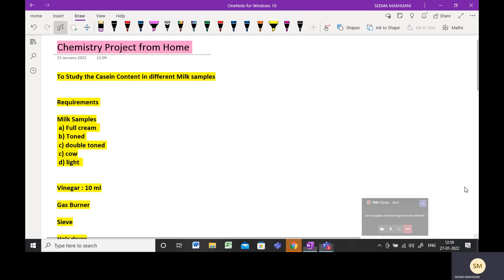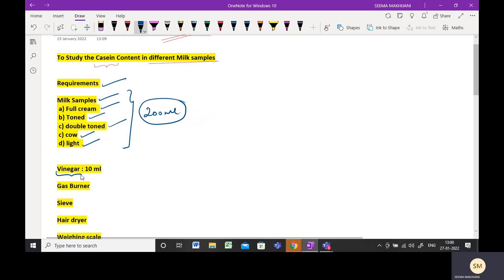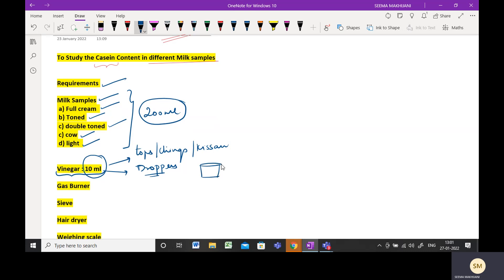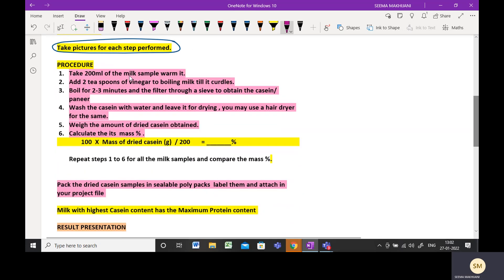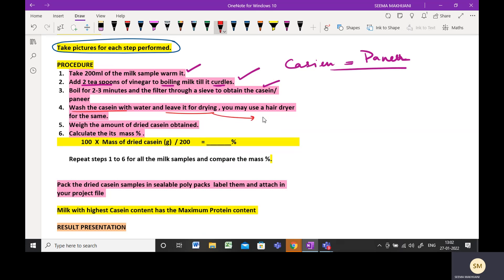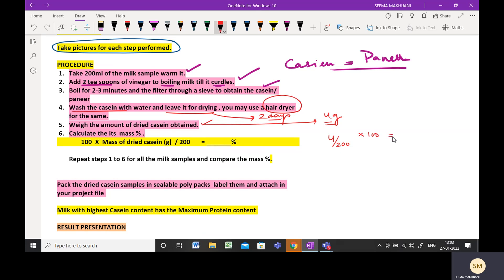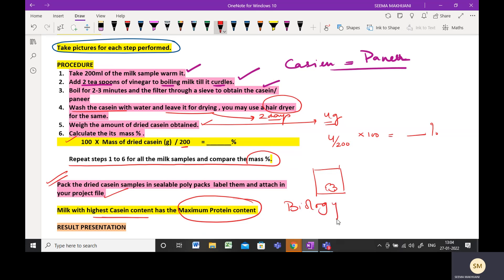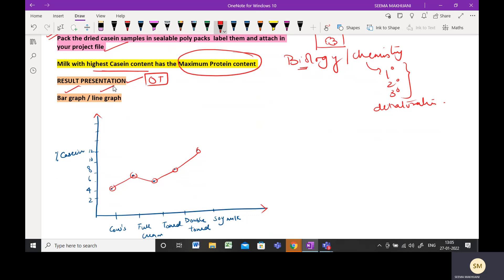CASEIN content in MILK Chemistry/Biology Project from HOME class 12 CBSE 2022@ Seema Makhijani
Chemistry made easy#Investigatoryprojects#HOMEprojectideas#DOIT FROM HOME#Class12#Practicals#CBSEproject